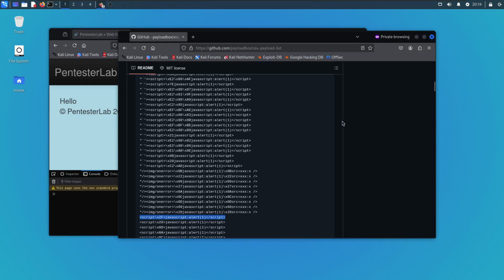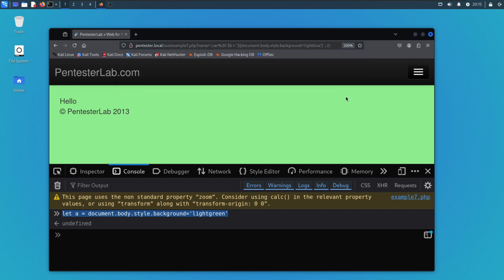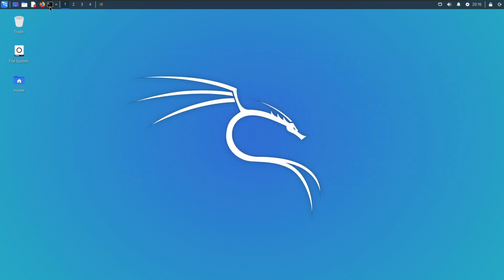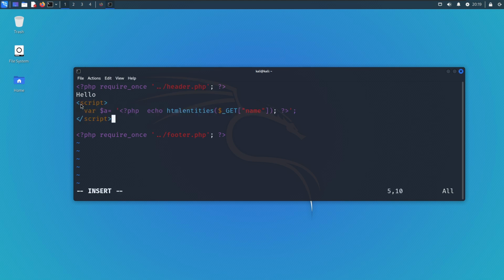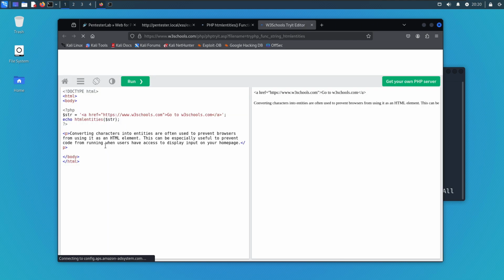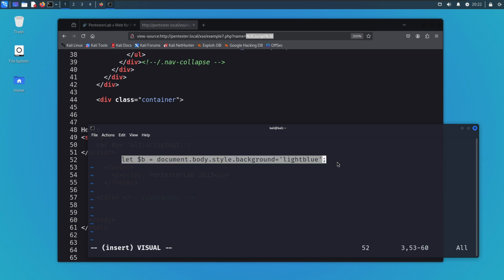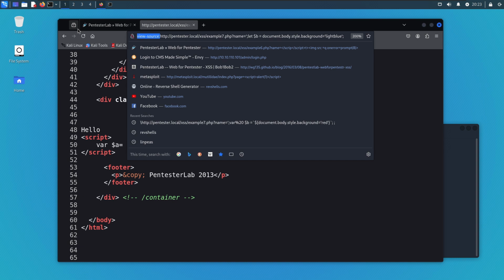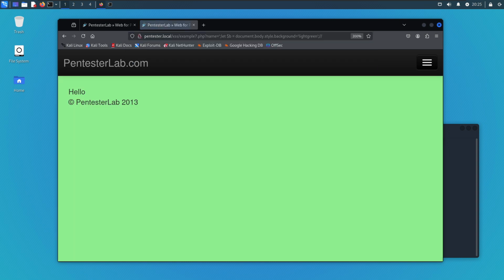Cross-Site Scripting (XSS) Explained | Demonstrated By A Ethical Hacker | Pentesterlab Series part 7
In this video, I explore the Pentester Lab series using Web for Pentester 1, focusing on the XSS (Cross-Site Scripting) lab, example 7: Escaping the String. This challenge demonstrates how improper input handling can lead to XSS vulnerabilities and how attackers can bypass security filters. I’ll guide you step-by-step through identifying the vulnerability, crafting a payload to escape the string, and exploiting the flaw. Whether you are an aspiring ethical hacker or a developer looking to enhance your application's security, this video offers valuable insights into understanding and mitigating XSS attacks.